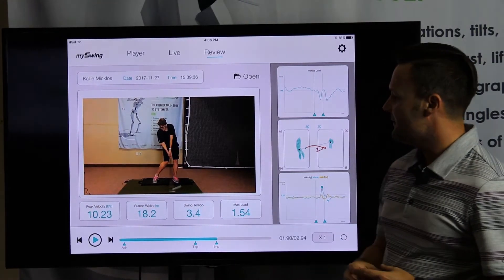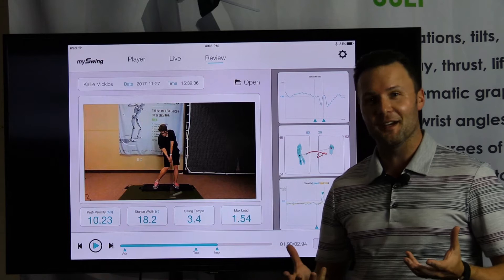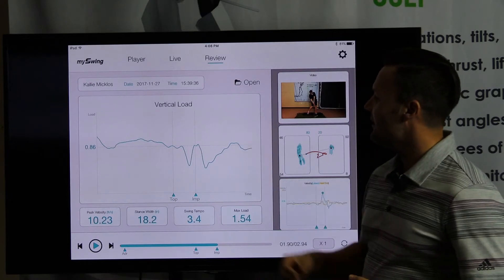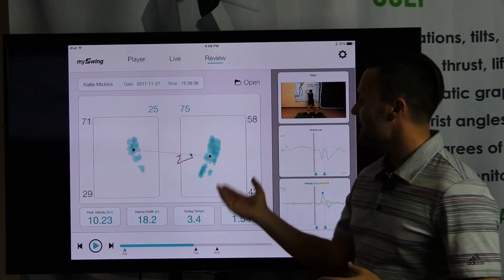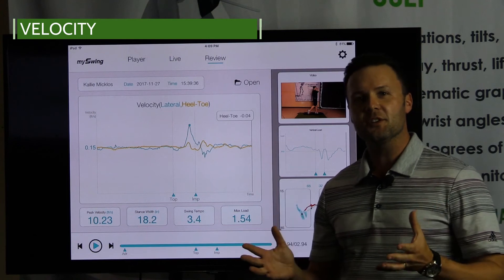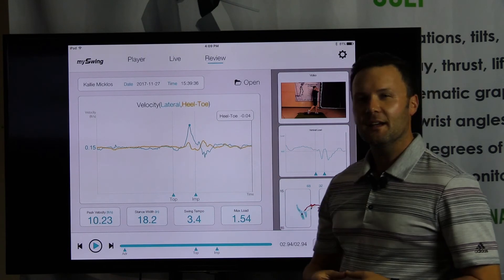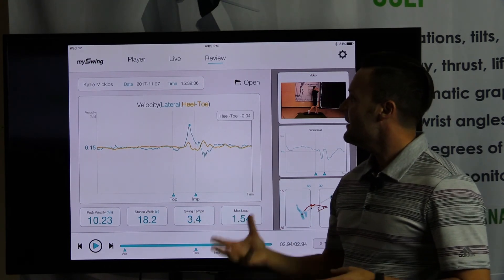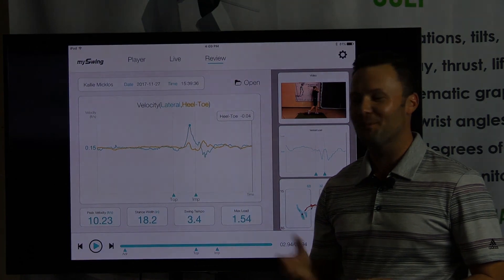MySwing Balance: Velocity, Swing, Load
Down below the face on view - we have the peak velocity, we have the stance with, swing tempo, and max load. All essential information to know when coaching for your client especially when they're hitting it at their best.

Let's bring down the vertical load  - the vertical load is unload and loading profile, basically how that golfer is utilizing the ground to their best ability. Let's go into the CoP feature, this is Kallie’s center of pressure trace.  You can see the outline as it goes from the trail side to the lead side throughout the golf swing, and we'll go into the velocity chart.

Here we split the CoP chart into two key components one is the lateral and second would be the heel and toe which is represented by the teal line and the orange line is peak lateral velocity.  The golfer is shifting pressure laterally in their golf swing. All of these things are essential in swing banking when your client is hitting at their best

And it is important to note that only you will have that data and they're gonna need that when they're not playing their best.

Jake Thurm PGA Tour Instructor with MySwing Golf

MySwing: The leader in 3D Motion Capture. MySwing Pro is the only wireless, indoor/outdoor, 3D full-body motion capture solution for golf. It's portable, affordable and is set up in minutes. Based in Scottsdale, Arizona, MySwing Golf incorporates world-leading motion-capture technology and is used by independent golf instructors, university golf coaches and researchers, country clubs and golf courses.